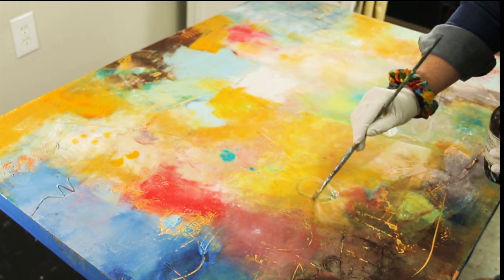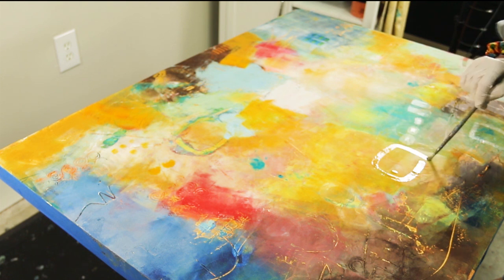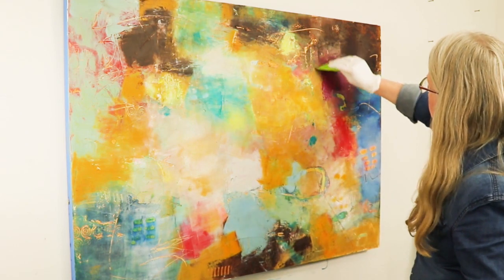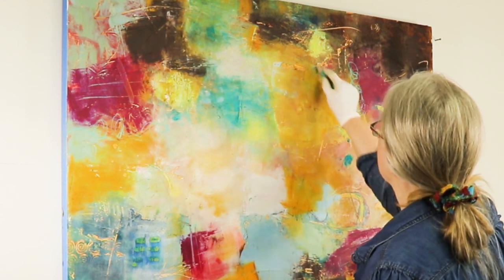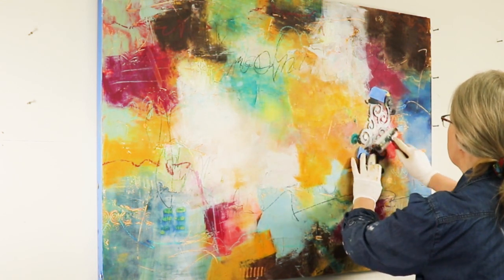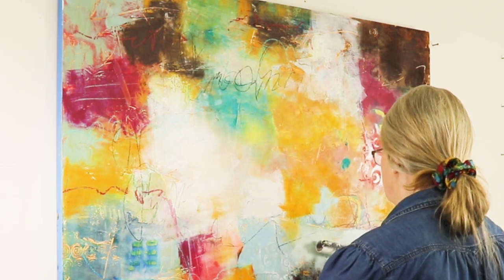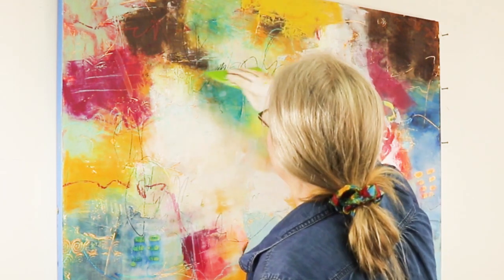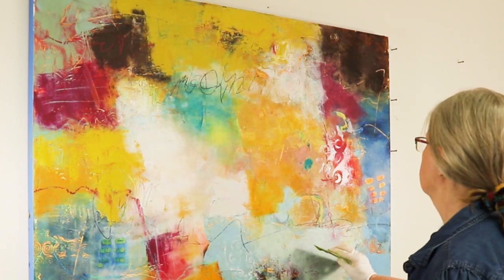070 Cold Wax and Oil Solvent Reduction Techniques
In this video, I demonstrate a Cold Wax and oil paint solvent reduction technique. I talk about different solvents you can use and why you might want to do a solvent reduction.

Get my FREE PDF instruction tutorial and the recipe for ColdWax medium